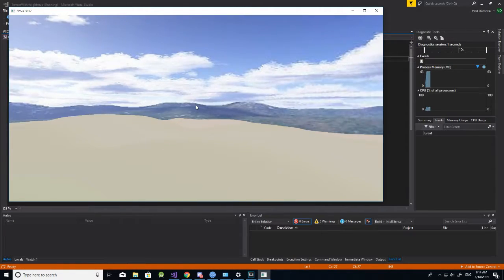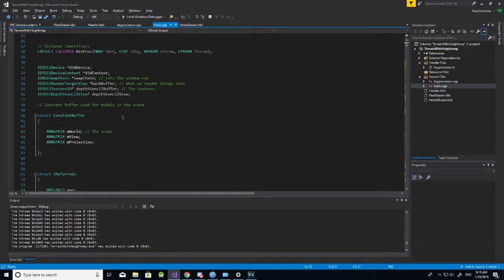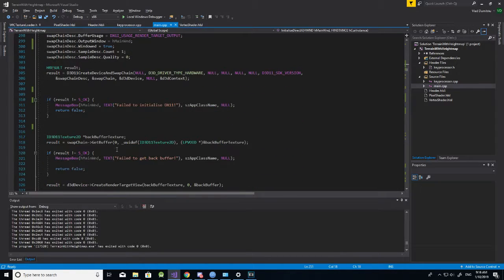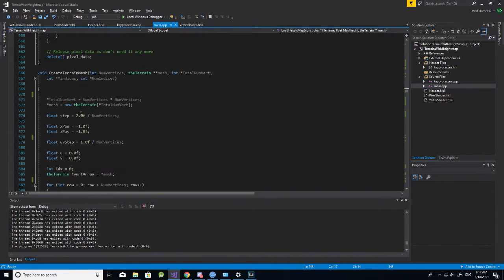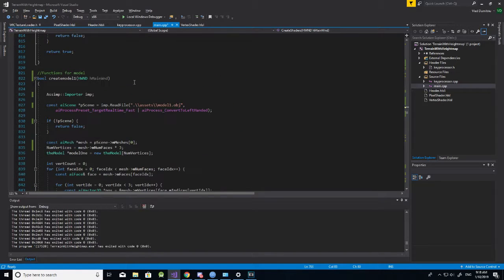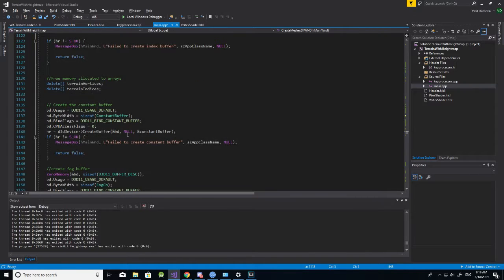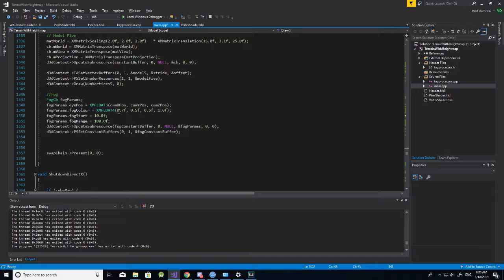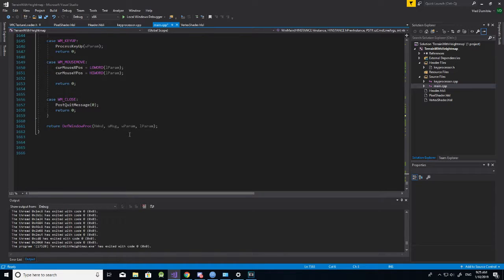VideoPresentation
DirectX 11 Scene